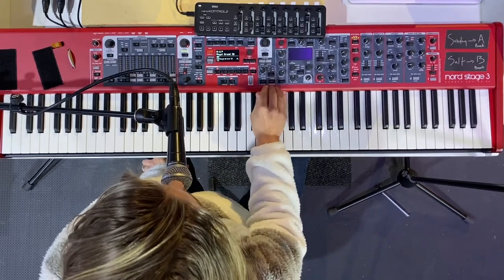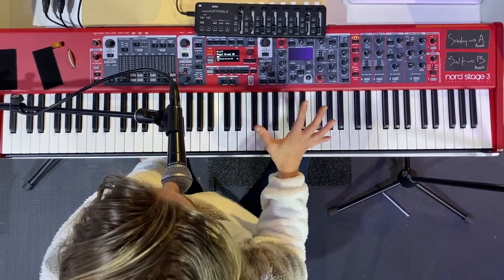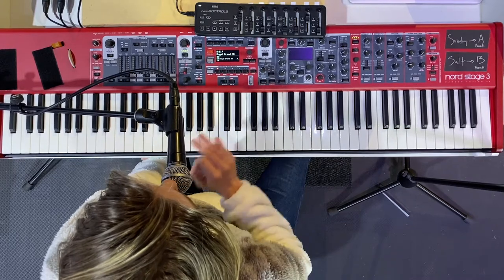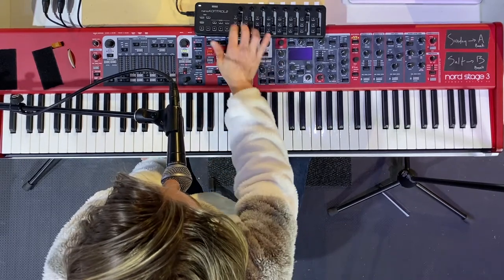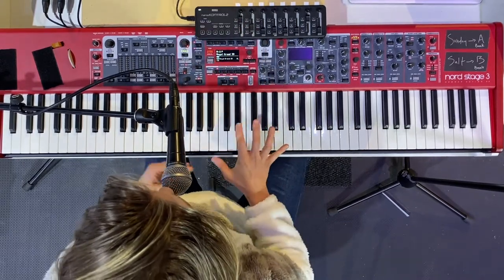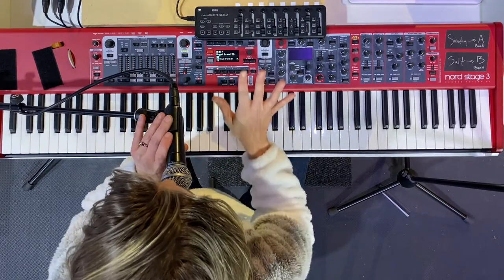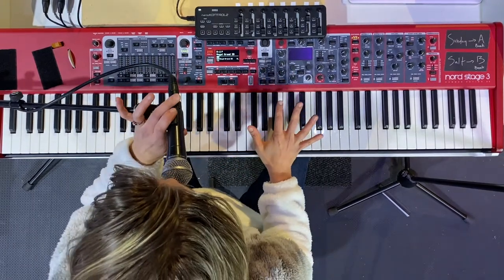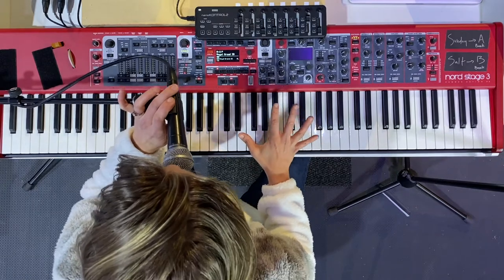Keys Rig 2021 | Playing Under a Communicator